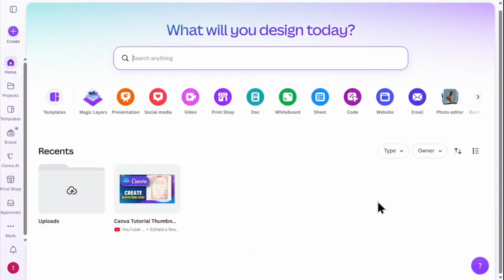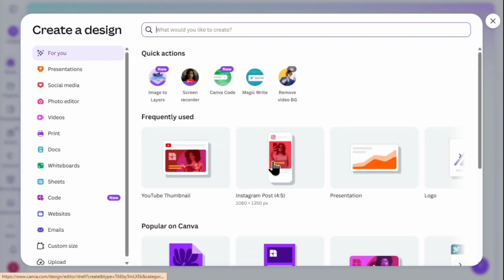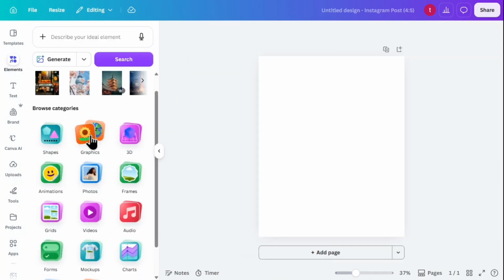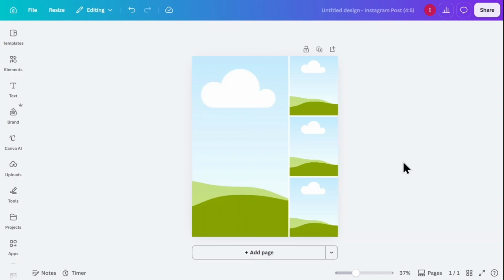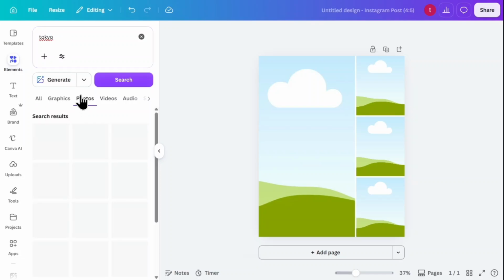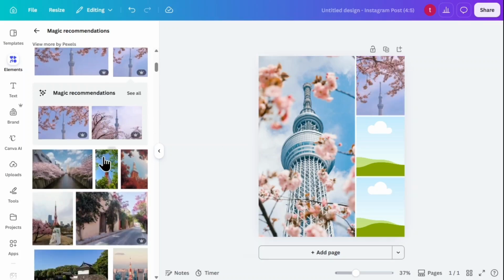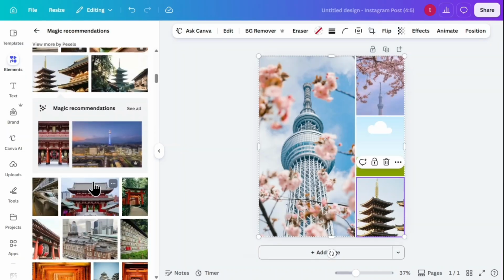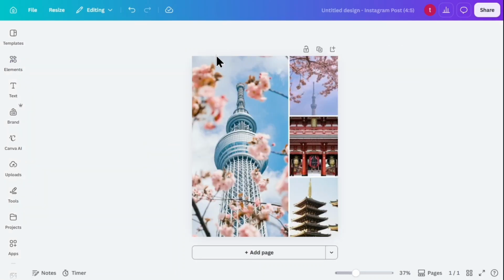How To Merge Photos On Canva (Full Guide)